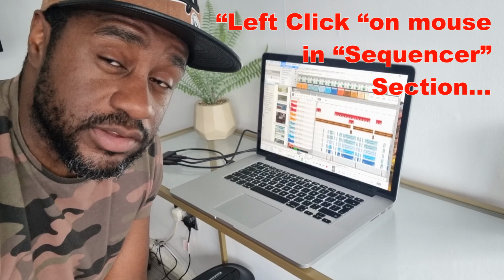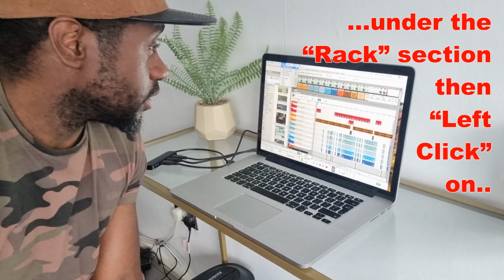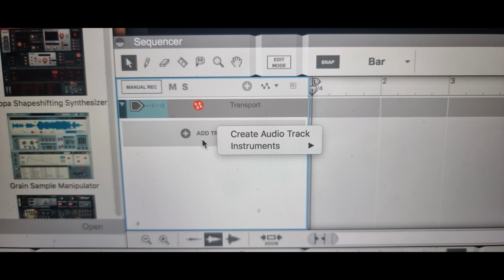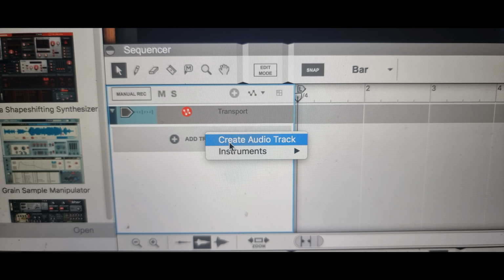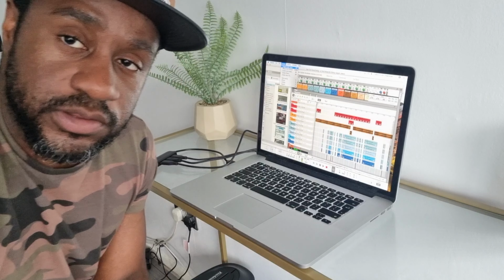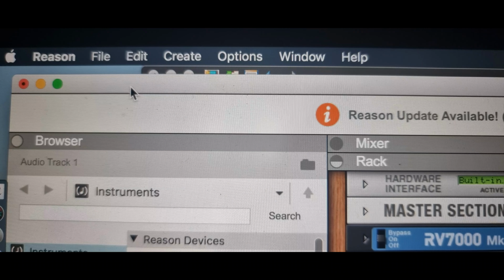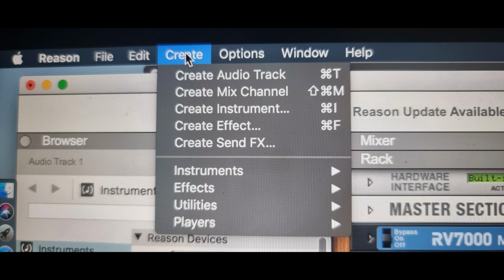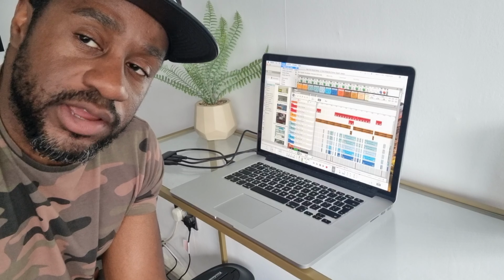How To Make House Music - Got me Crazy - Creating New Audio Channels Using "Reason Studio" Software!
How to create new Audio Channel for beginners using "Reason Studio Software" !!

Check out this video I'm demonstrating how to create "New Audio Channels" I'm creating the channels so I can then create my own delays, I do this by dissecting vocals and using different channels (with copied and pasted parts of same vocal in sequence one after each other) to create different sound FX including Manual delays rather than just using the pre programmed versions which are available to use also within the Reason Studio Software !!

Linktr.ee/TommyTappah

"Tap in" for more from this Channel !!